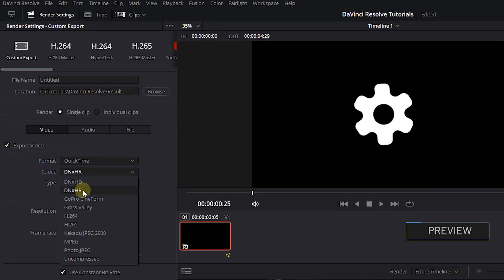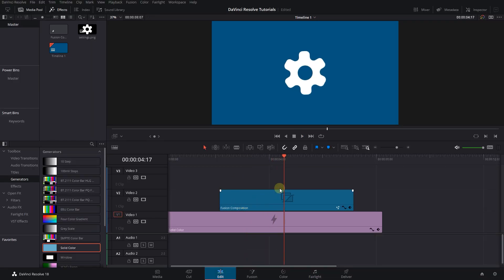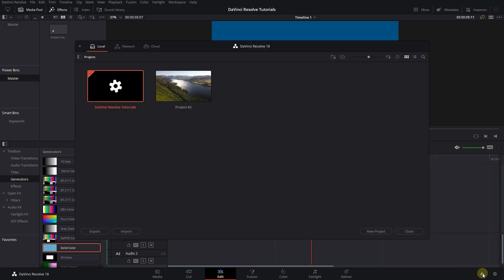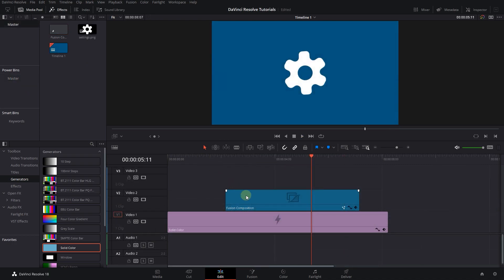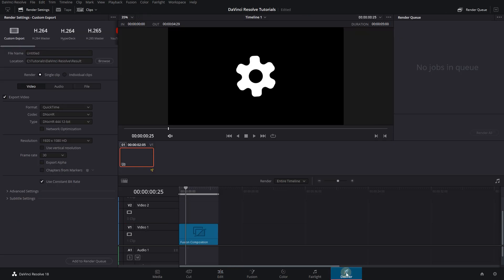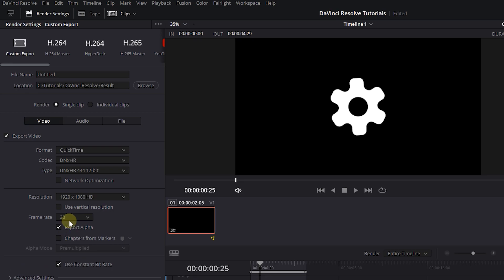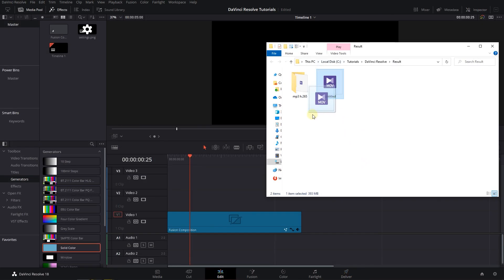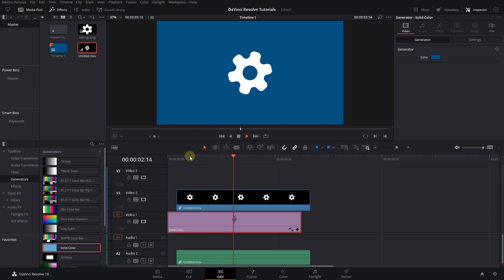How to Export a Fusion Composition with an IMAGE In It AS A VIDEO in Davinci Resolve fo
Effortlessly export a Fusion composition with an image as a video in Davinci Resolve for versatile use in multiple projects. Render the composition, ensuring it has a transparent background, and import the resulting video to utilize it seamlessly across various projects or save it in power bins for later convenience.

How to Export a Fusion Composition with an IMAGE In It AS A VIDEO in Davinci Resolve for Later Uses Chapters:
00:00 Intro
00:29 export video with transparent background in davinci resolve

Want to know how to change the color of a PNG image using Fusion in Davinci Resolve? You're in the right place! In just a minute, you'll be able to transform the color of your PNG image smoothly and efficiently.

To start, follow these steps: first, add the PNG icon to your timeline. Once that's done, navigate to the effects panel and select "Effects." Drag and drop a fusion composition into your timeline. After that, move the play head above the fusion composition, give it a click, and open the fusion page.

Next, head over to the media pool and drag the PNG into the composition. Now, open up the effects panel again and select "Tools." Use the search tool to locate the bitmap and drag it into the nodes. Don't forget to also drag a background node into the mix. Connect these nodes with each other and to the media out node.

Here comes the exciting part! Click on the background node and access the inspector. Within the inspector, you can easily change the color of the background to your desired hue. Voilà! Your PNG icon's color has been successfully changed. Now, you're free to head over to the edit page and utilize it accordingly. Don't forget that you can also adjust the size and position of the composition within the inspector. Furthermore, you have the option to move the composition into the media pool for future use.